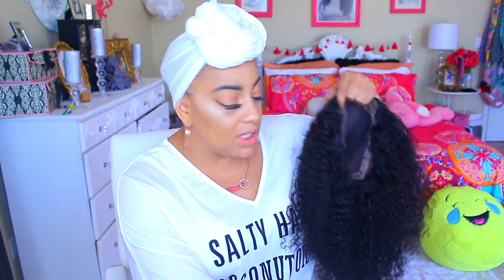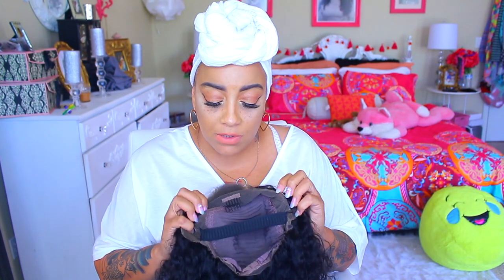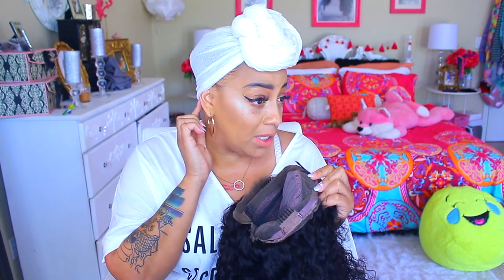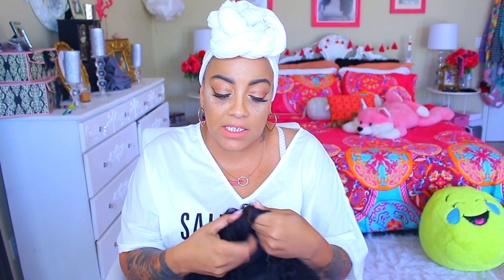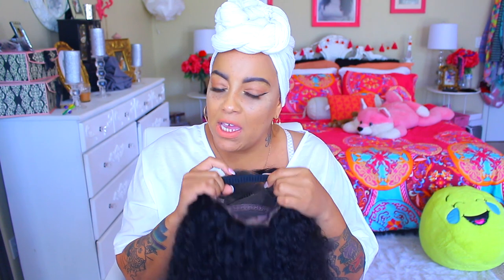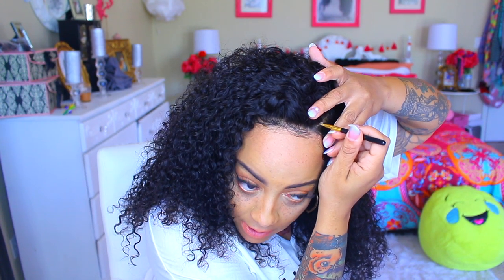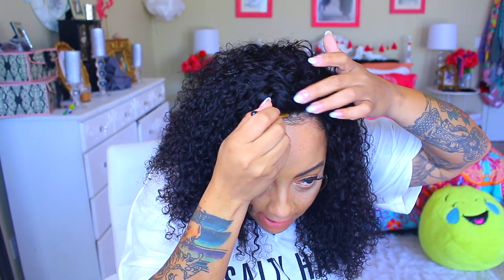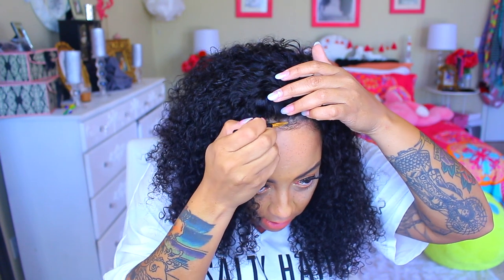YASSSS GIRL YASSS THIS IS HOW I ROCK MY HAIR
♥♥♥♥♥♥♥♥♥♥ HAIR INFORMATION ♥♥♥♥♥♥♥♥♥♥
360 Frontal Wig Curly 180% Density Virgin Brazilian Human Hair Best Quality [NLW03]

Hair line : Pre Plucked hairline

Hair length: 18 inch

Hair Density:180% Density

Hair Color: Natural Color
Hair Style: kinky curly

Wig Cap: 360 Wig cap  ( Lace around, front 4in lace ,back 2 in lace & wefts at crown)

OMGherhair Mother’s Day Sale 2017 is going on ! Up To $30 OFF!!! Don’t miss it .

( Sale Time : May 6th - May 25th )

1. $30 OFF for orders over $299 , Use Code : M30

2. $20 OFF for orders over $199 , Use Code : M20

3. $10 OFF for orders over $ 99 , Use Code :  M10

SOME OF MY FAVORITE SITES